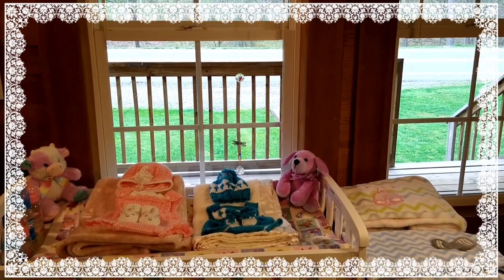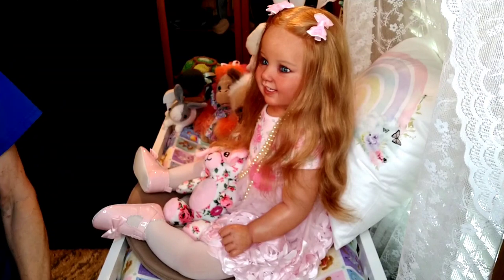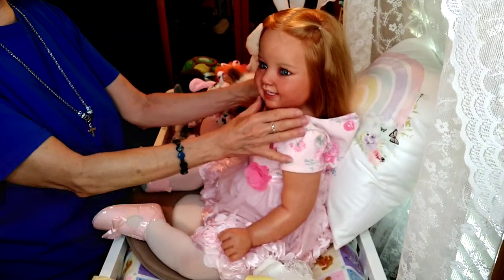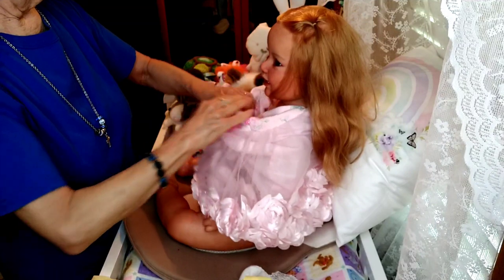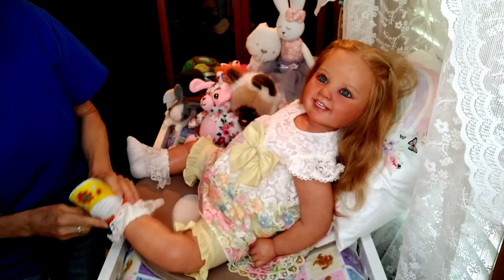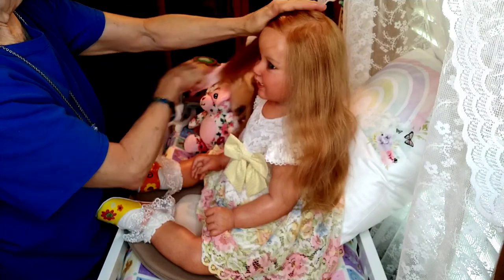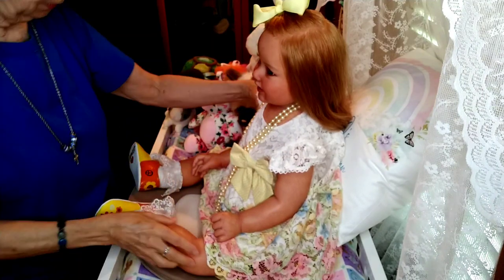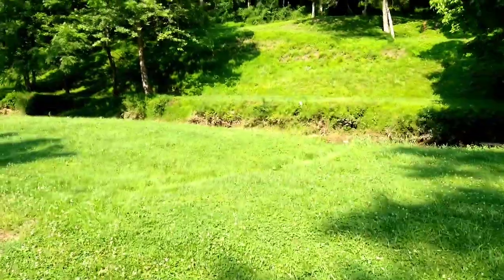🌺Changing Ema Grace Into Pretty Lace Dress & New Hair Style🌞Short Video of Our Creek on A Pretty Day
🎆Happy July 4th to those who live in the USA!🎇
🌺Ema Grace is the Cammi sculpt by Ping Lau
🌞At end of video, short clip of our creek on a pretty summer day